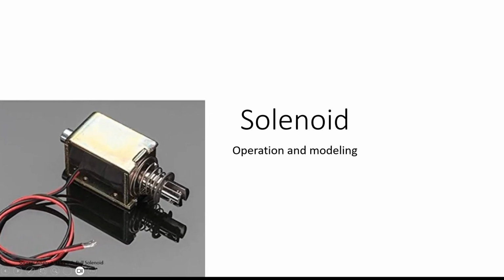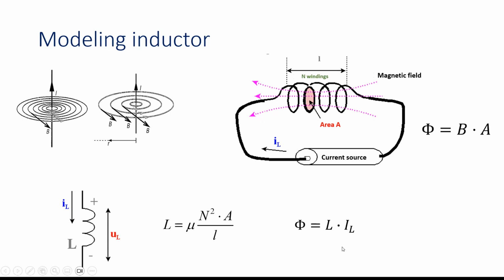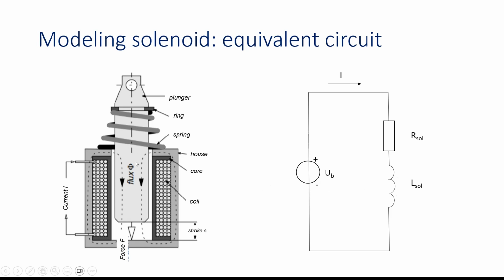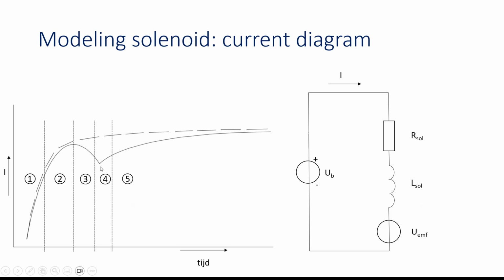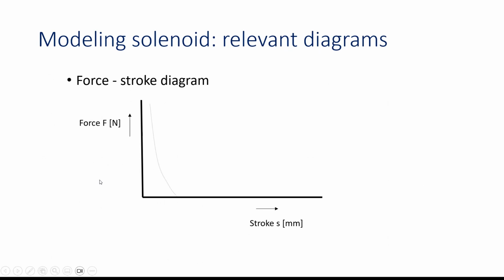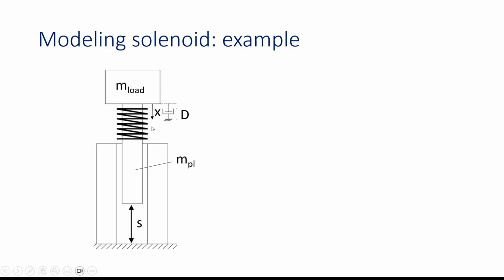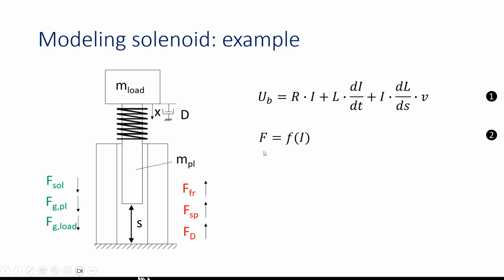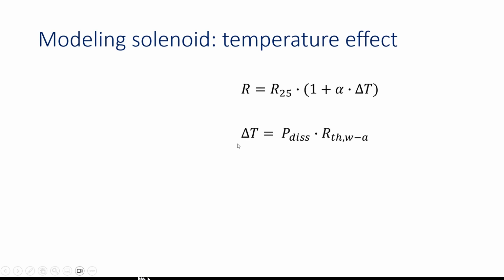Solenoid: operation and modeling [EN]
The solenoid is a widely used small-stroke actuator. This video discusses the principle operation and modeling behind this component.